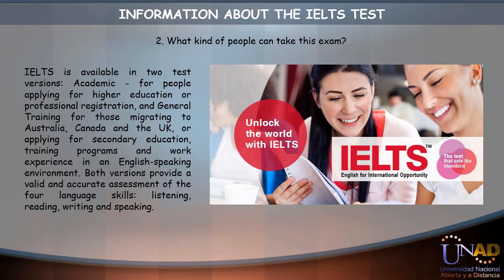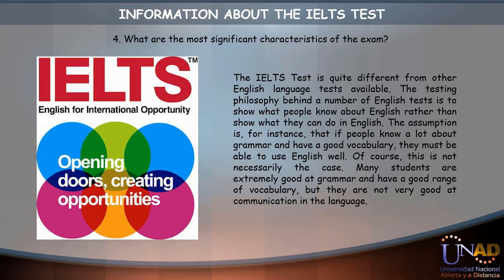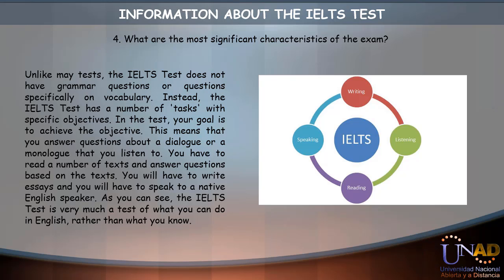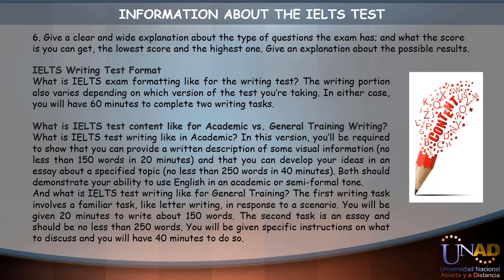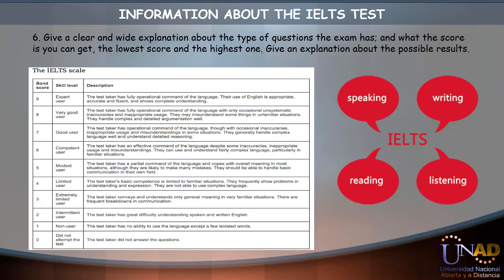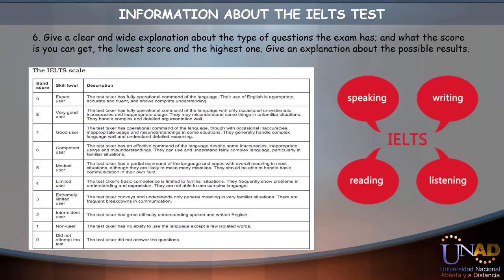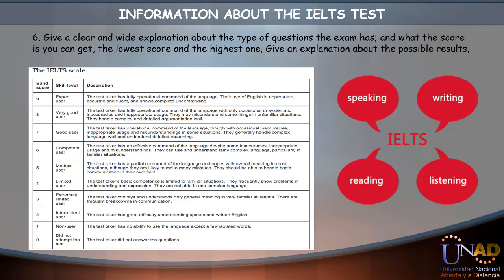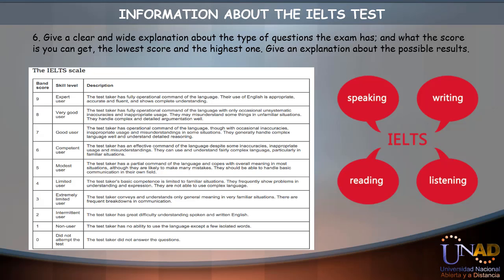English Exams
This is a description of the IELTS test for the subject "English Exams" UNAD - Final Evaluation.